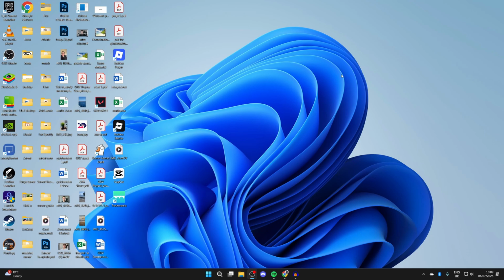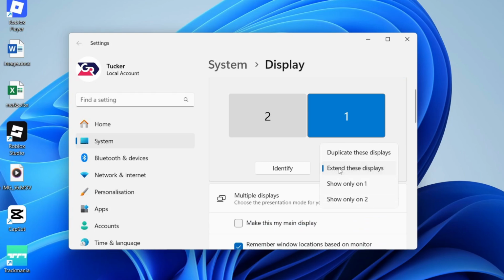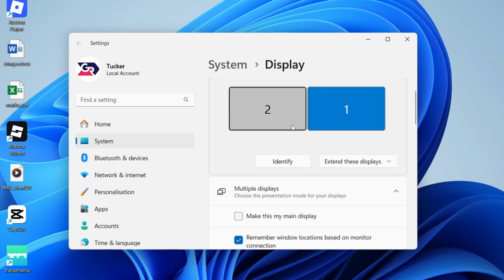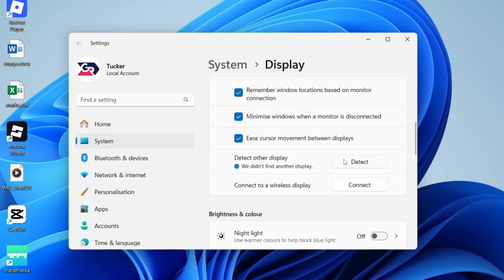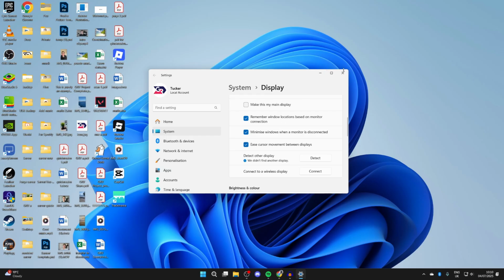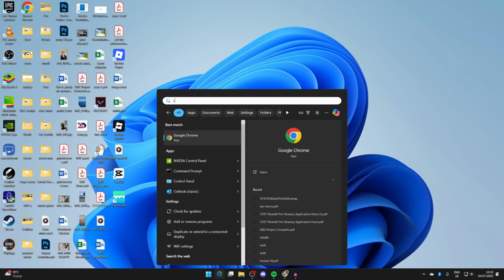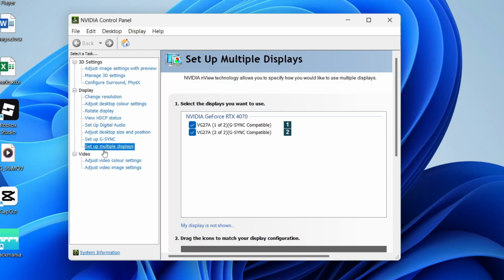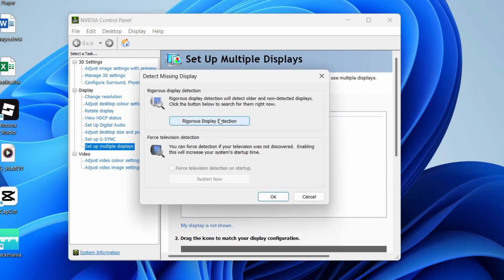How To Fix Second Monitor Not Detected In Windows - Step By Step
Learn how to fix second monitor not detected in windows in this video.

GuideRealm